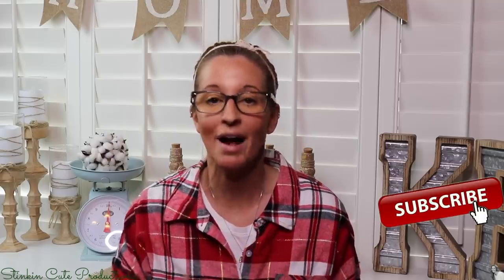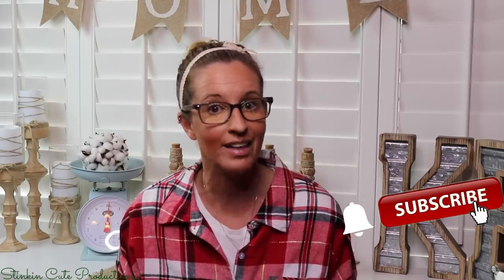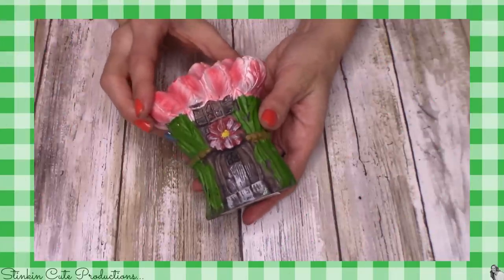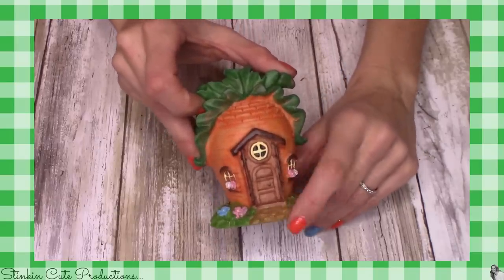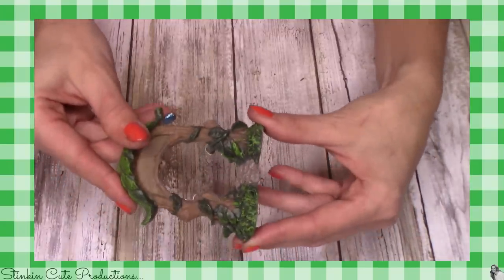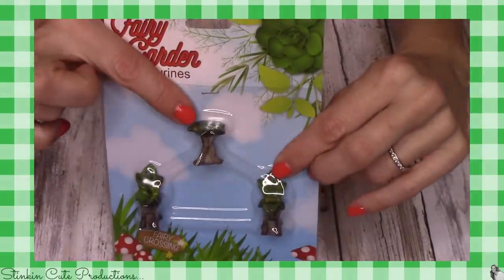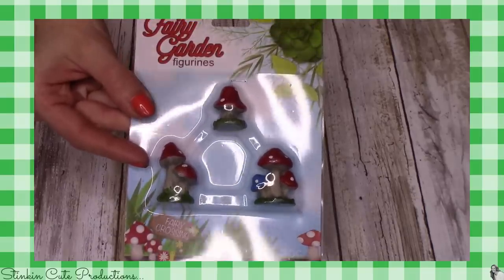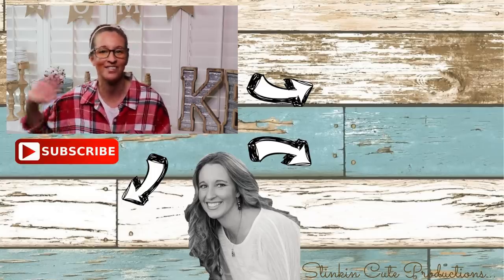AMAZING Dollar Tree FAIRY GARDEN Finds | Fairy Garden Haul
Dollar Tree has some AMAZING FAIRY GARDEN Items that you can find at the Dollar Tree RIGHT NOW! After seeing all the AMAZING Fairy Garden pieces at the Dollar Tree I was inspired to finally do one! So I thought I'd bring you along with me on this journey as I create a Fairy Garden using only items that you can find at the Dollar tree! So come see all the GREAT NEW FAIRY GARDEN Finds that I found that you should keep your eyes open for if your interested in doing a Fairy Garden with me! Come Fairy Garden CRAFT on a BUDGET with me :-) Kelly

KB Creations
5022 West Ave. N. Suite 102 #187

HP Envy